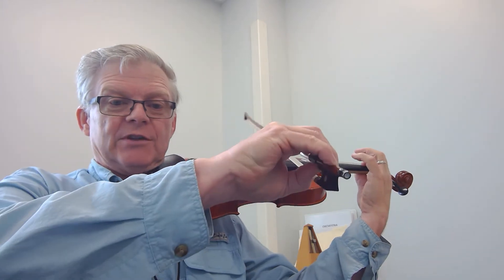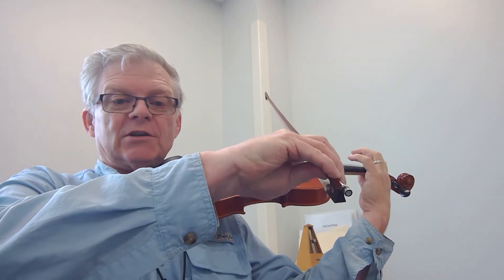Let's Read "E" Essential Elements Book 1 #14 for violin or viola